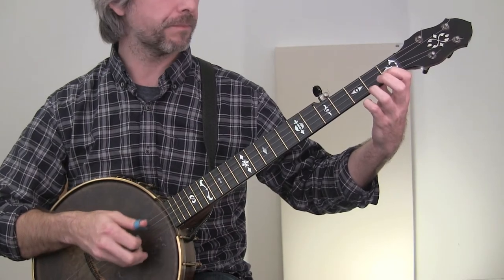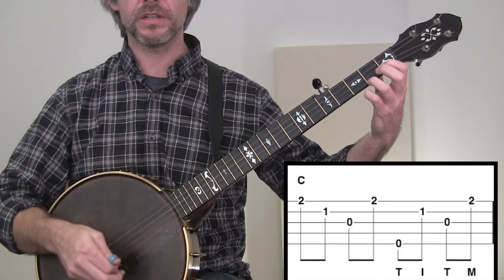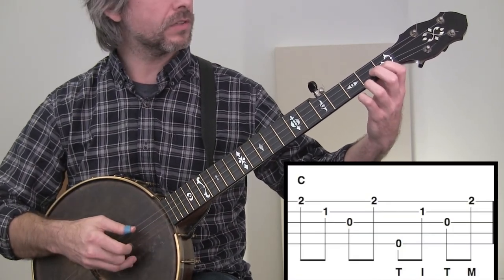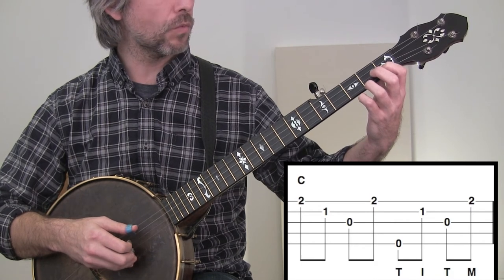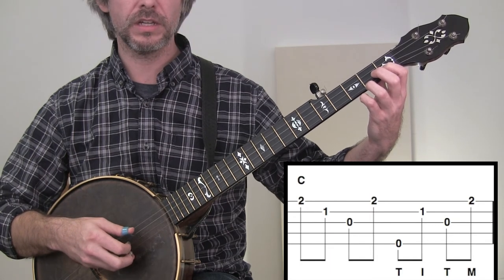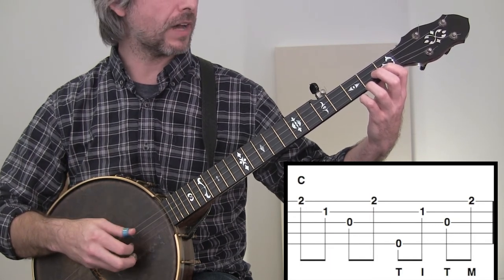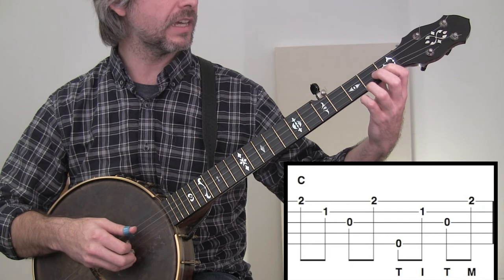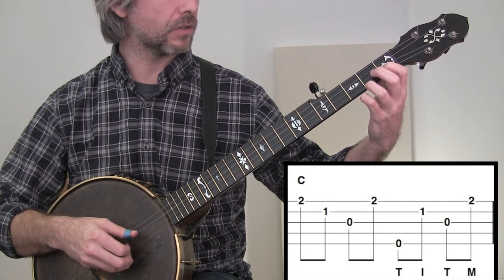Bells of St Mary's for Banjo | Bing Crosby based version | Intermediate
This arrangement is based on the one Bing Crosby sang in the movie of the same name: